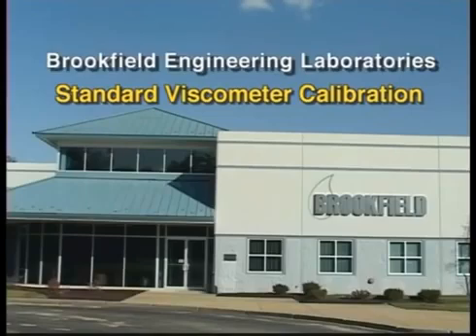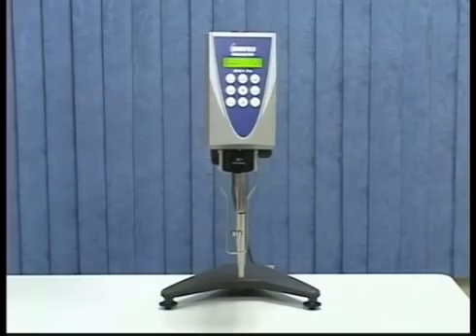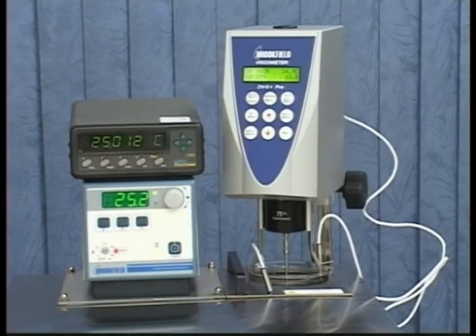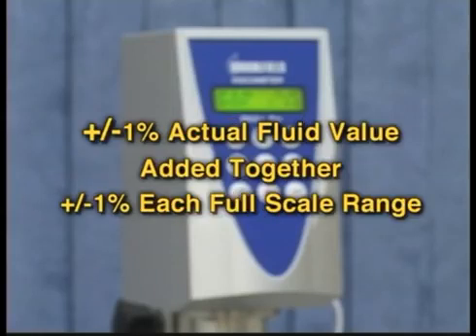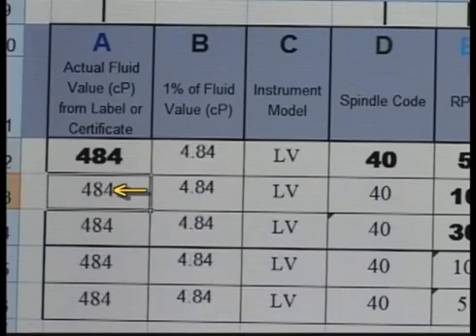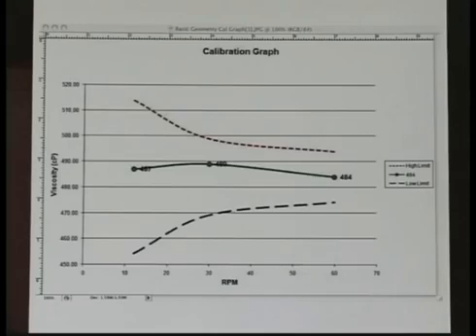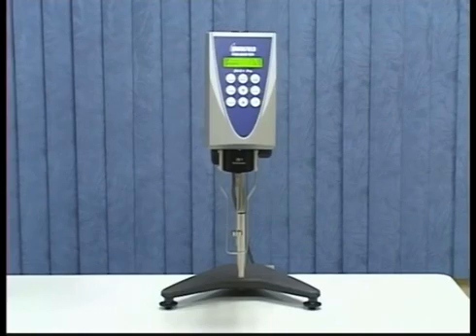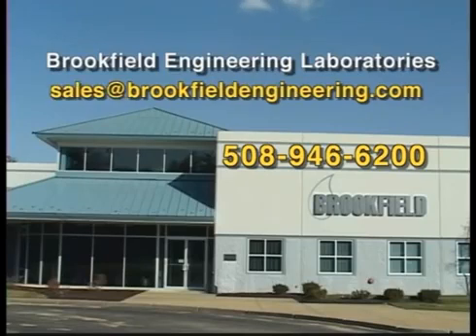Hướng dẫn cách hiệu chuẩn máy đo độ nhớt Brookfield -LH 0935363035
CÔNG TY TNHH TM RỒNG TIẾN